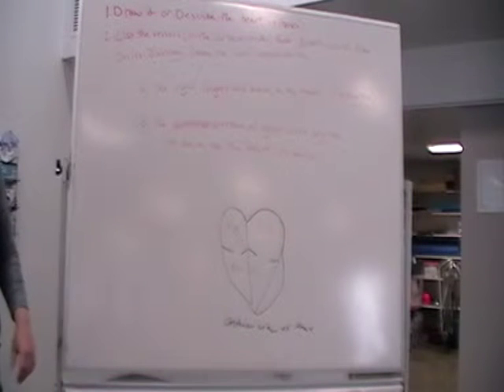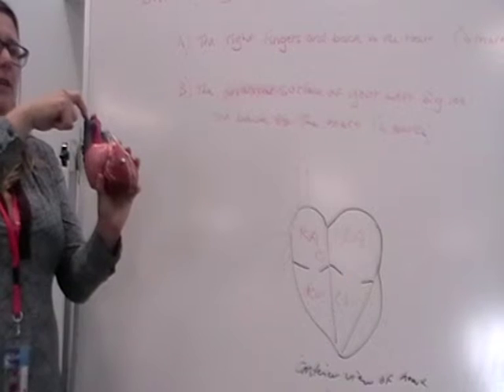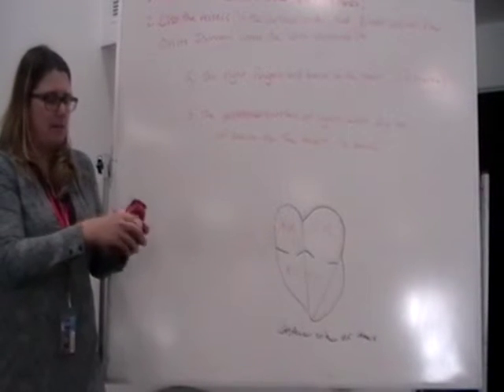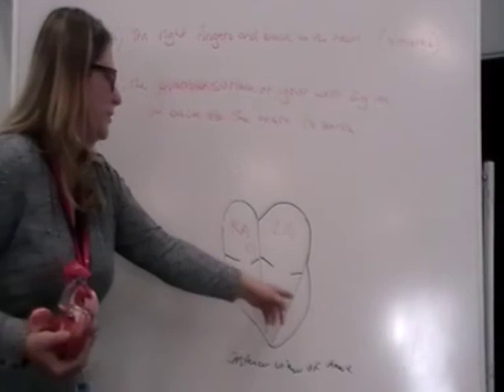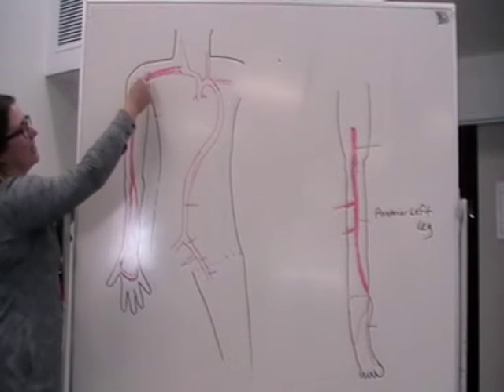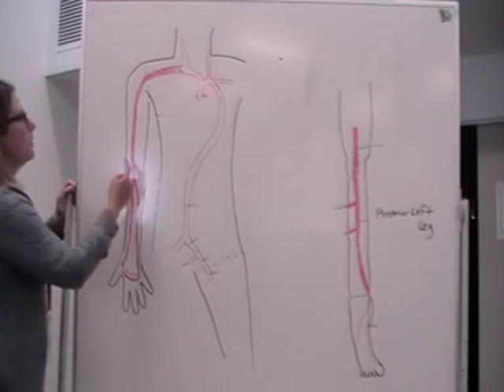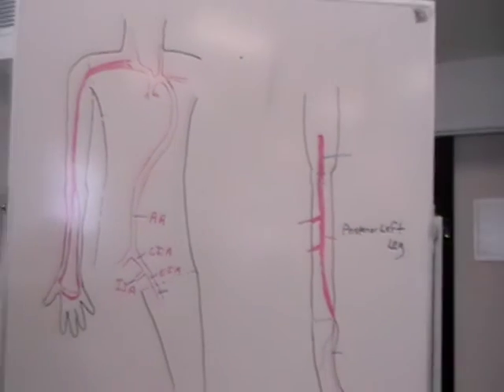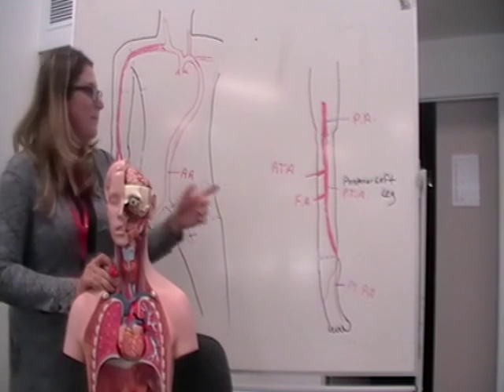BMS 171 introduction to functional human anatomy tutorial week 12 CV system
Please answer the following questions before watching the tute video
1. draw and or describe the heart (4 marks)
2. List the vessels (in the correct order) that blood would flow on its journey from the left ventricle to:
A) the right fingers and back to the heart (4 marks)
B) the plantar surface of the left big toe and back to the heart (4 marks)